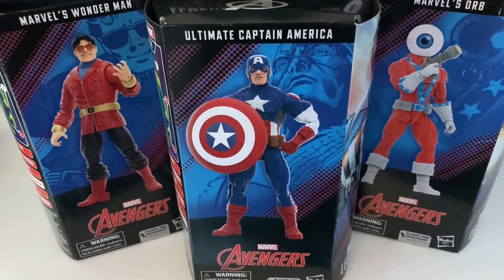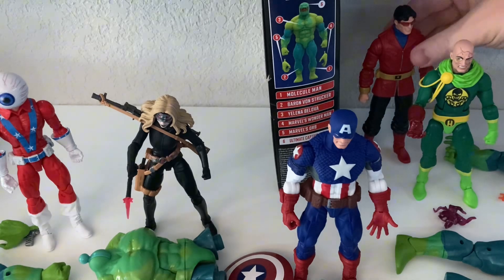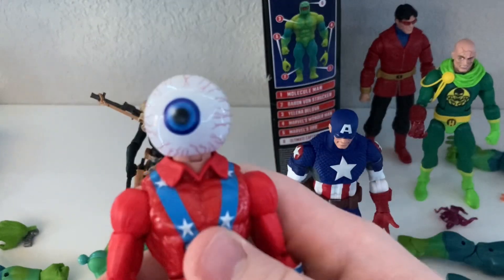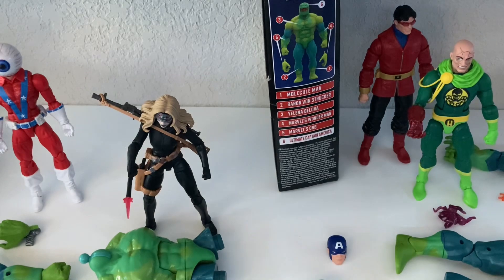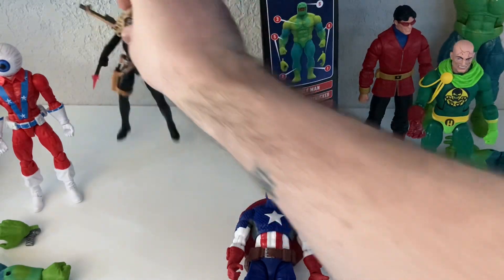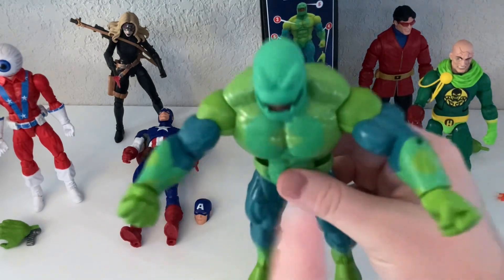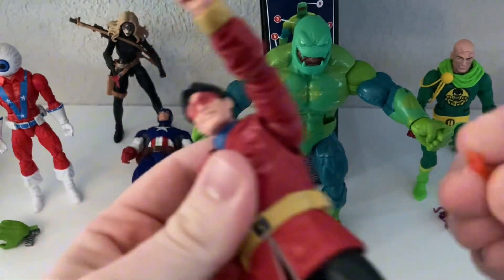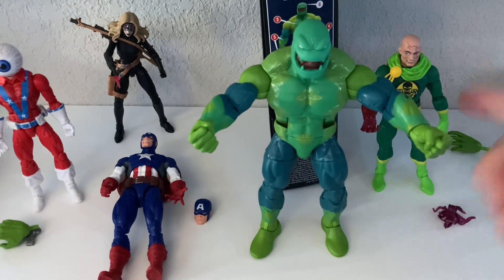Marvel Legends Puff Adder Build-A-Figure Avengers Wave